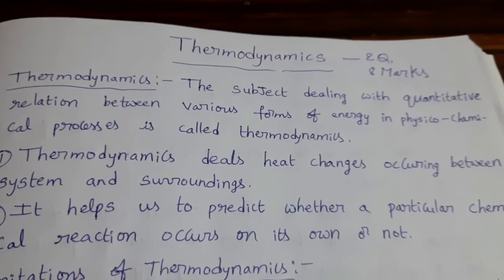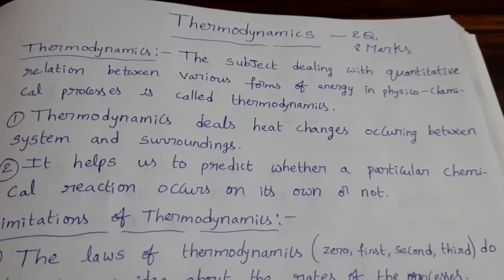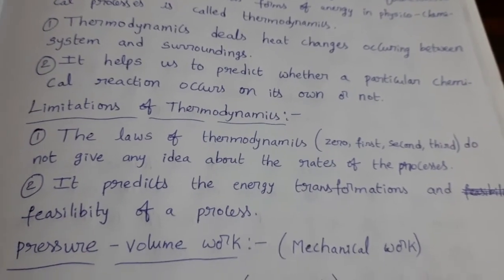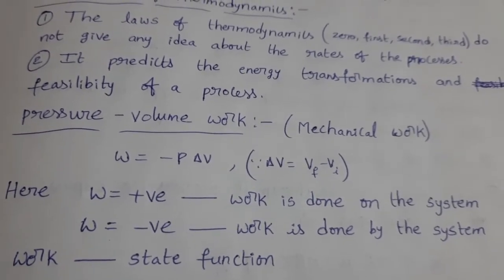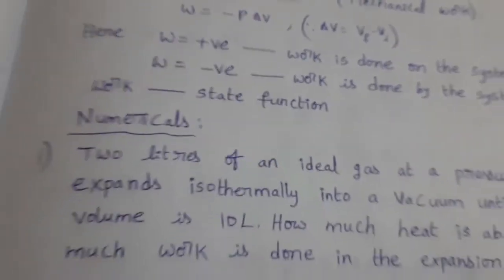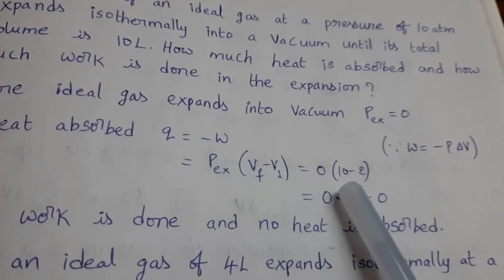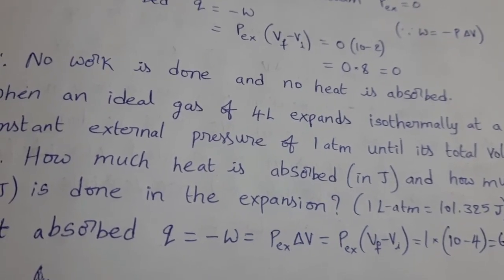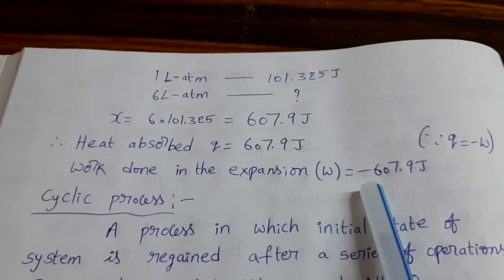Thermodynamics part - 1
Numericals related to work done in isothermal expansion of gas with explanations.